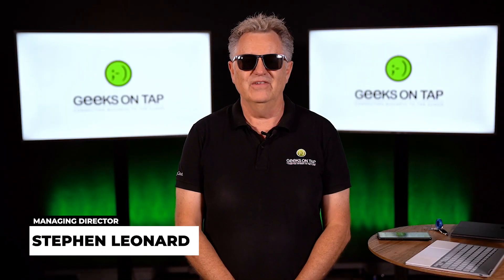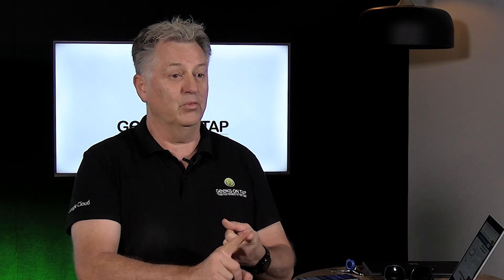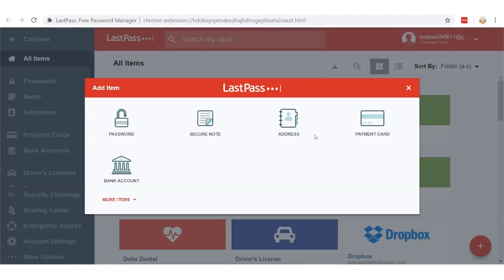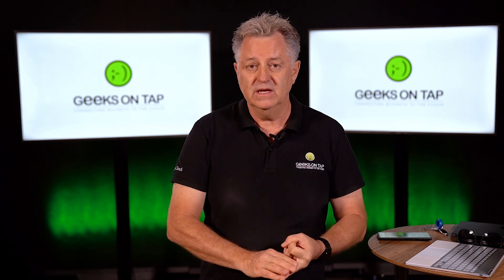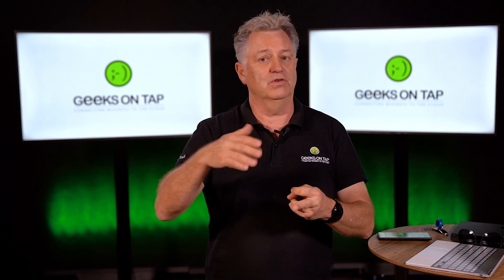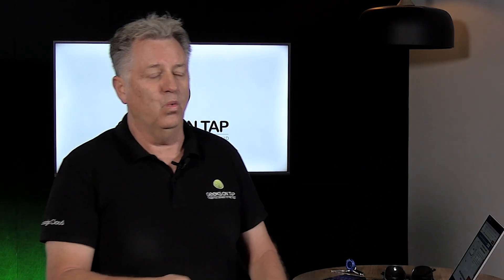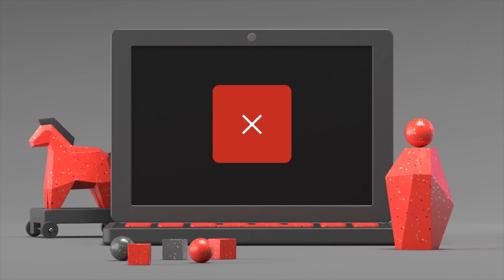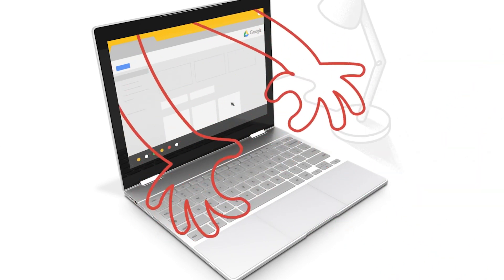3 Ways to Improve Your Online Security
Concerned about your online security? Want to make a change today?
Here at Geeks on Tap we understand the importance of online security, and we want to help you!